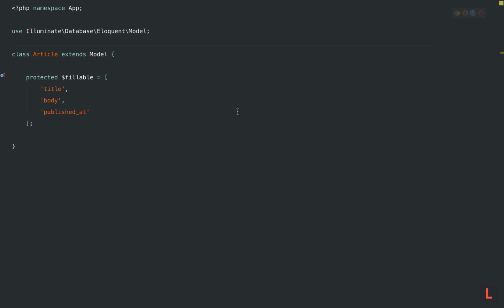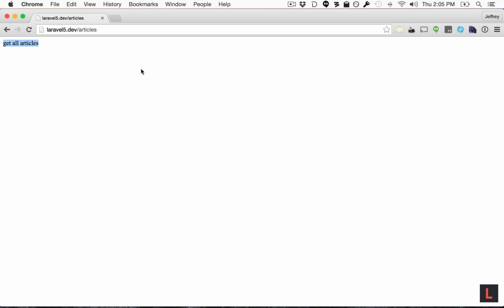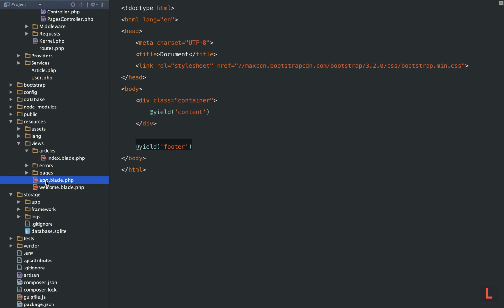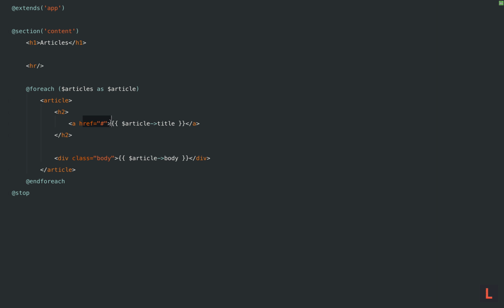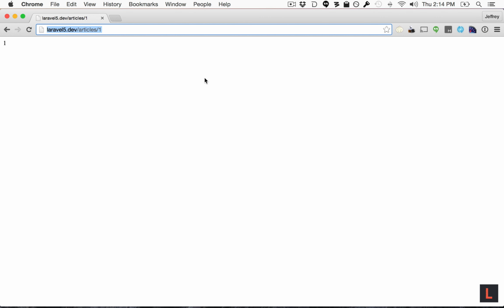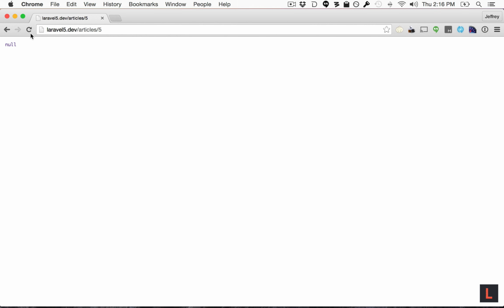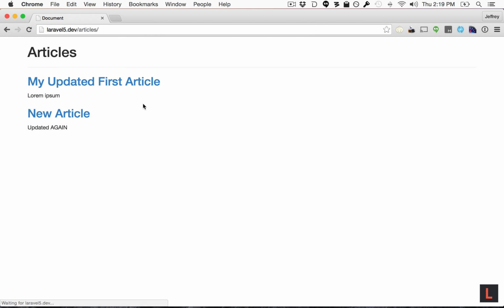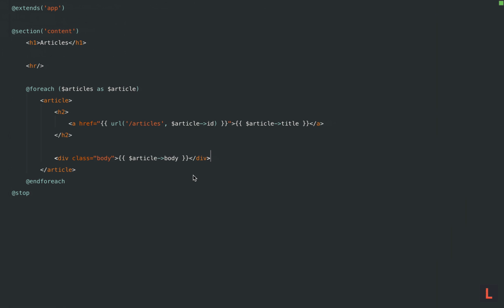9 Basic ModelControllerView Workflow